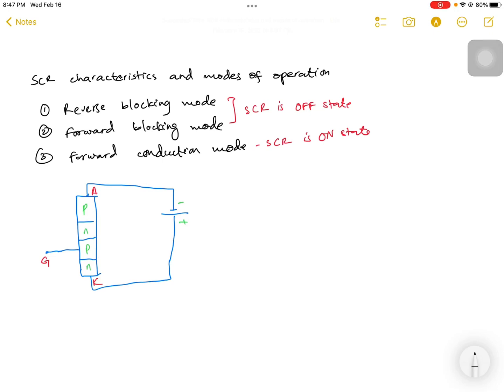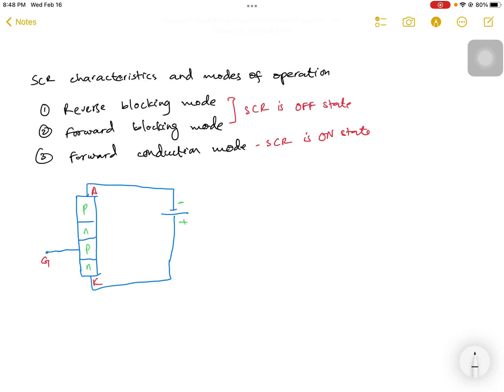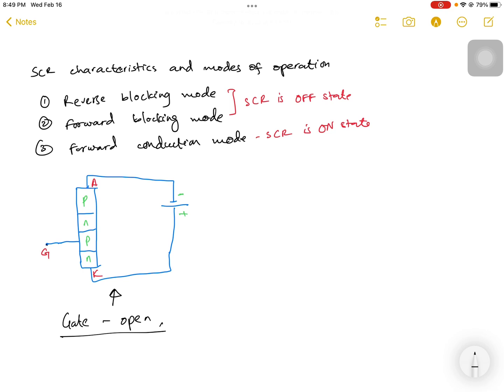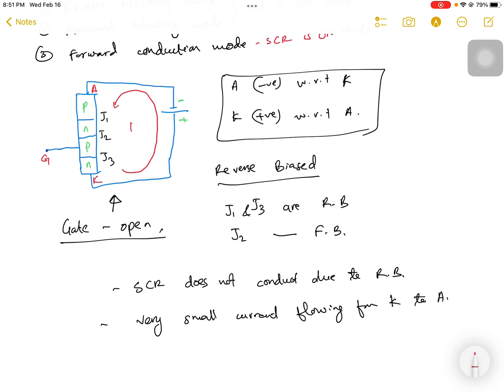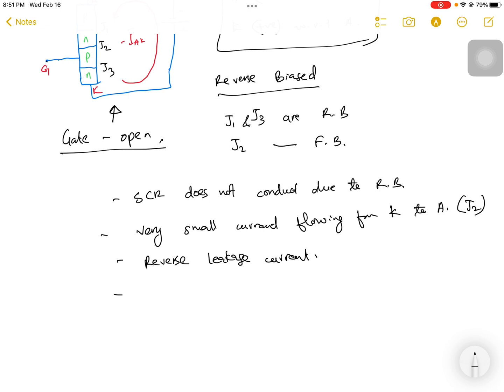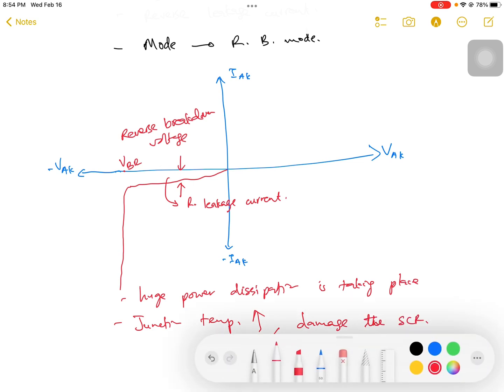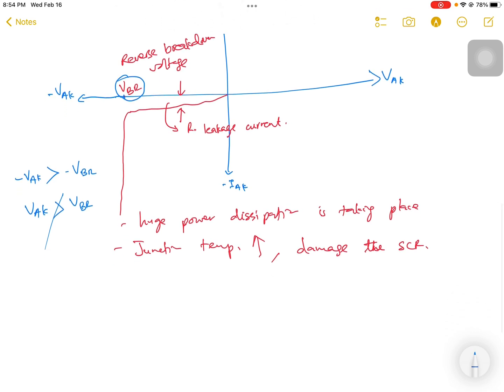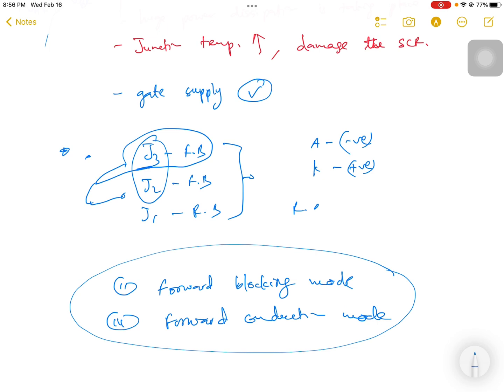Silicon controlled rectifier (SCR) Characteristics, V-I curve and three modes of operation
The construction of SCR is given in link

Silicon controlled rectifier modes of operation
Reverse blocking mode
Reverse breakdown voltage
Reverse leakage current